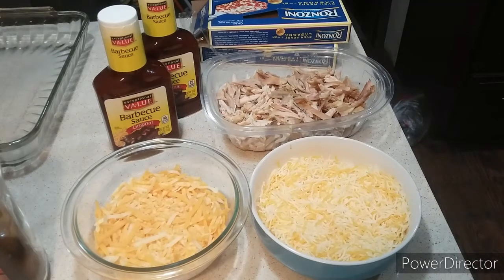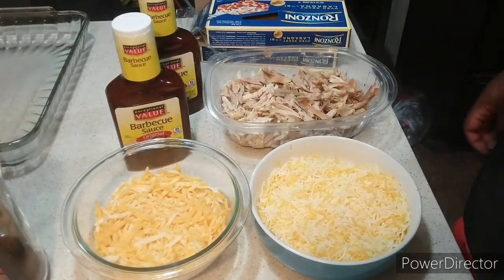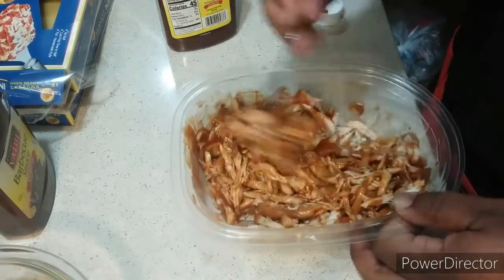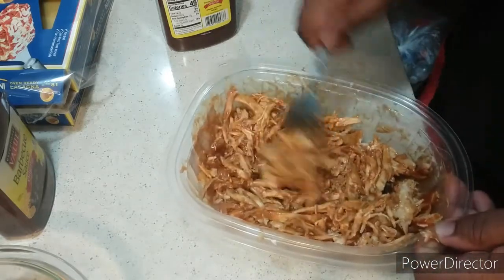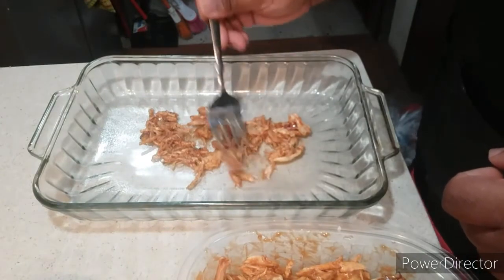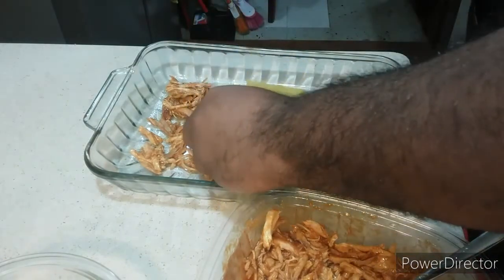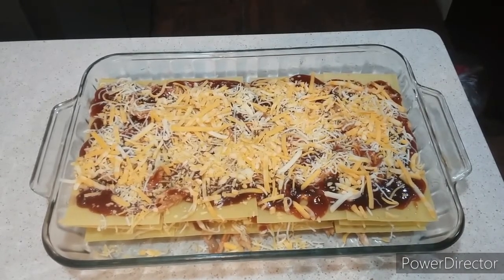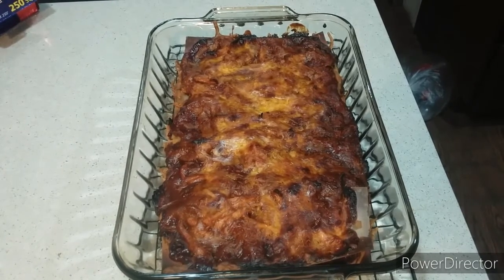BBQ Chicken Lasagna (Episode 485)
BBQ Chicken Lasagna

Ingredients:

12 Oven-Ready Lasagna Sheets
3 Cups Rotisserie Chicken (Shredded)
Low Sodium BBQ Sauce
Taco Cheese
Mexican Cheese